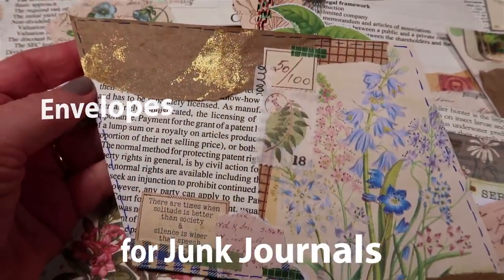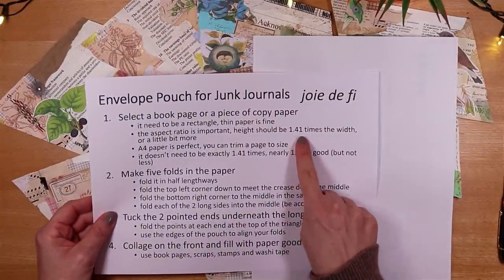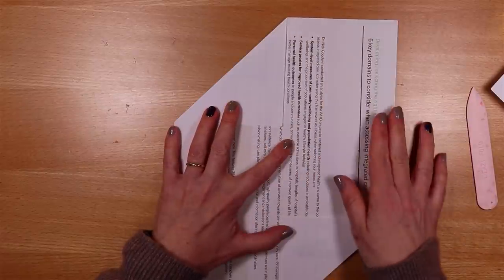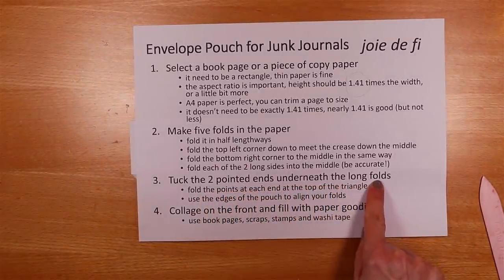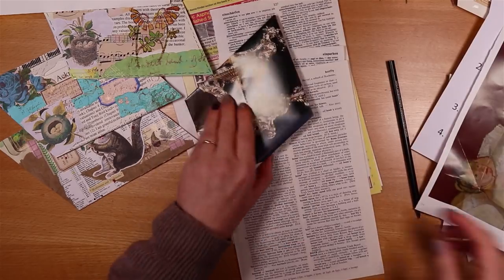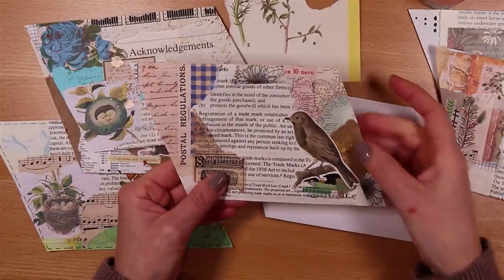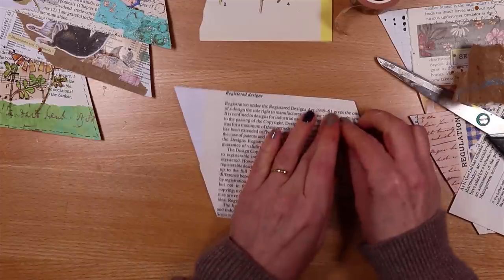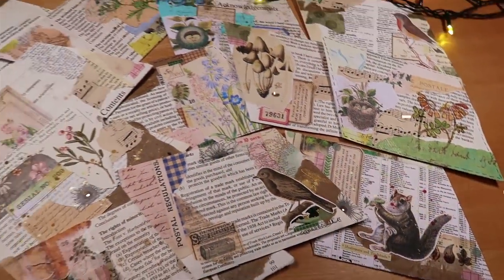ENVELOPE POUCH For Junk Journals | No Sewing No Glue ✅ Tutorial Step By Step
ENVELOPE POUCH For Junk Journals | No Sewing No Glue ✅ Tutorial Step By Step - easy envelope pouch for junk journals, no sewing, no glue. Using scrap paper and book pages and collage on the front. Great for mass making. Use your scraps, make envelope pouch for your junk journals with me!

JOIE10

The products that I use are here
Kuretake Gold Paints

Metallic Watercolor Premium Artist Paint, Half Pans - Set of 24

Find lovely papers for collage in the Etsy shops of

Hugs, Joie